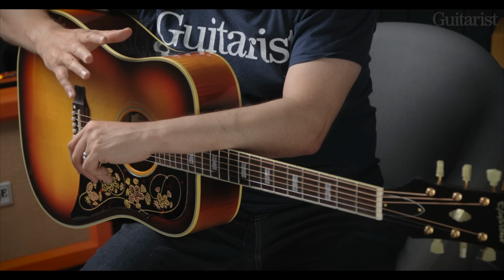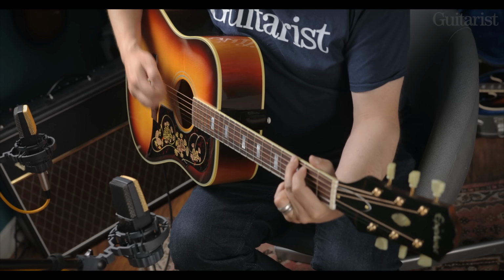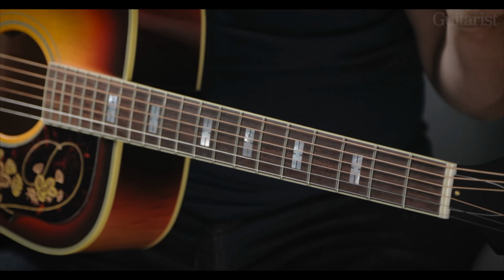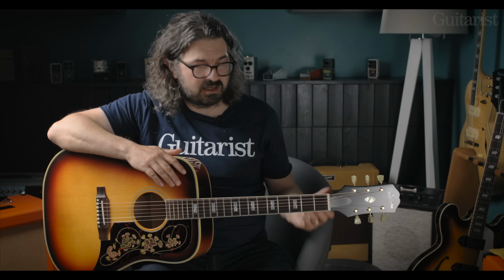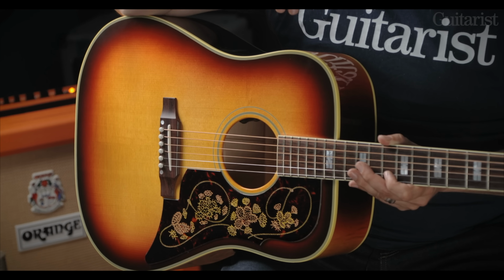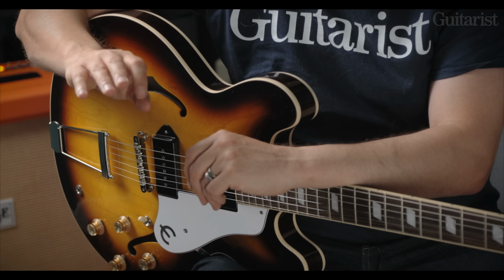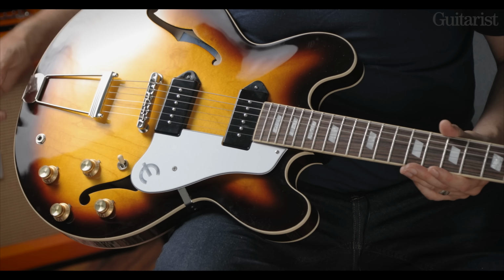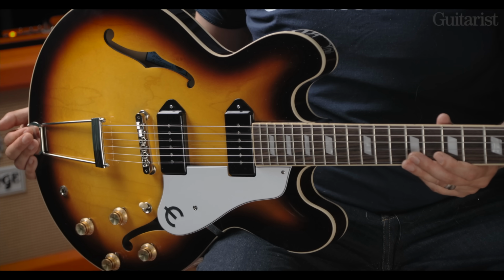USA Epiphone Casino & Frontier Demo